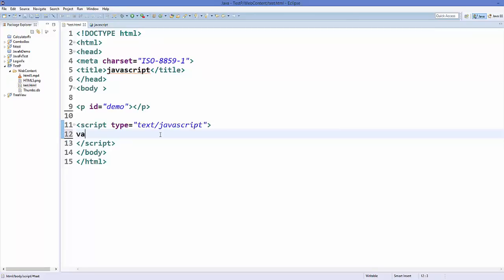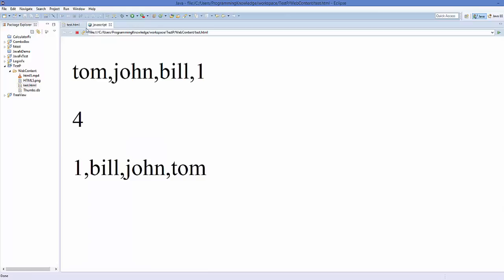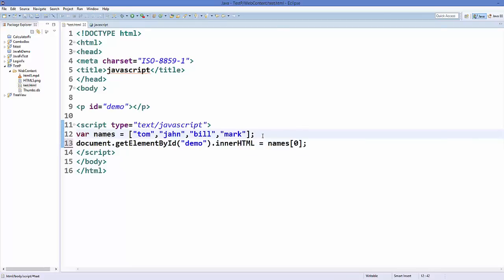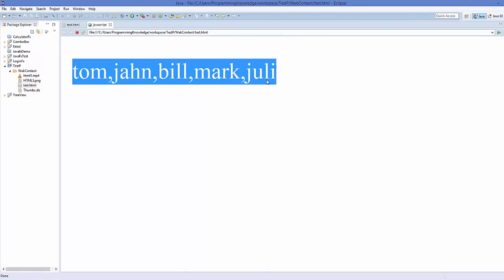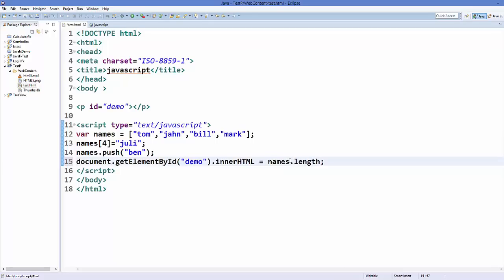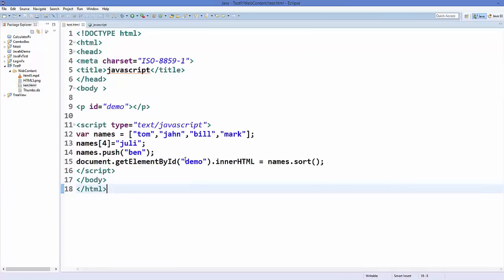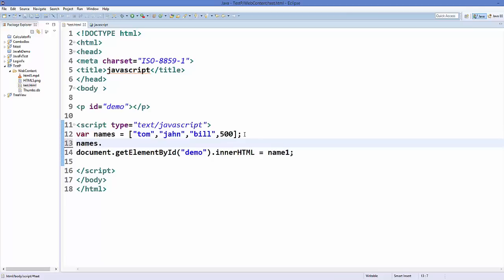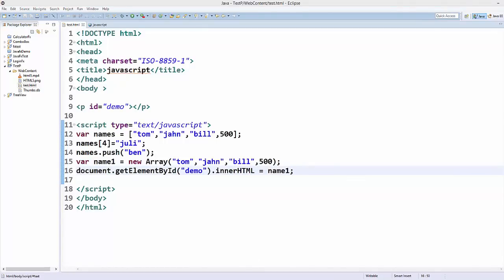Javascript Tutorial For Beginners 8 # JavaScript Arrays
javascript array
javascript array push
javascript object
javascript multidimensional array
javascript associative array
javascript foreach
javascript array length
javascript array add